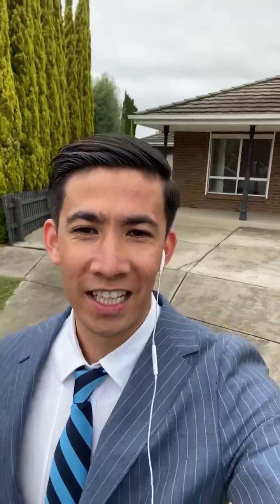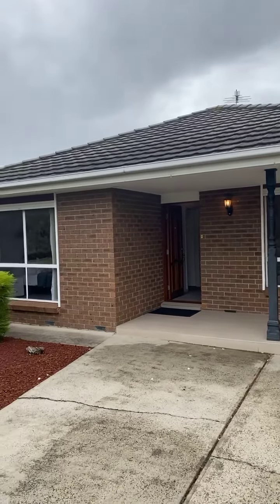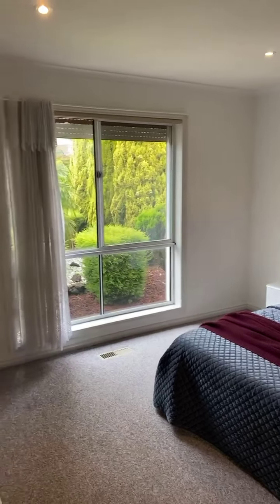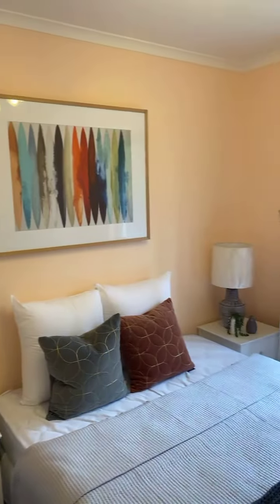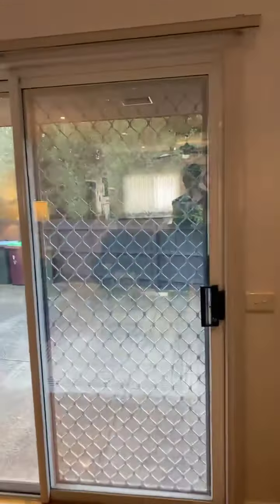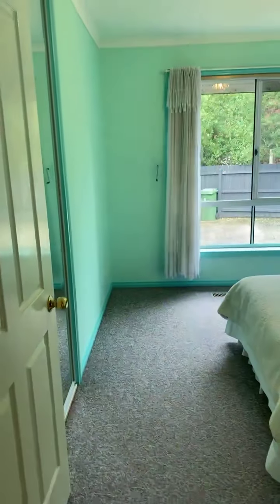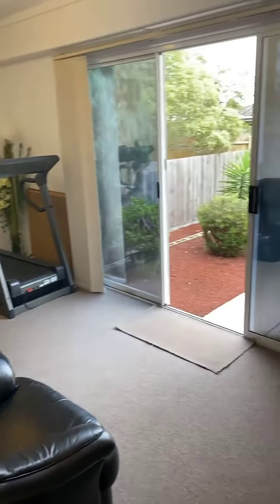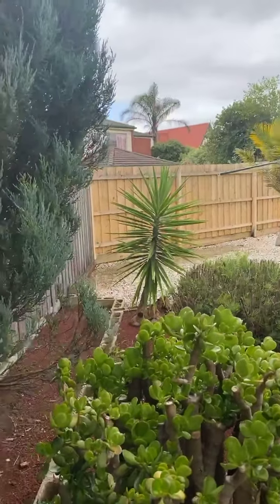FOR SALE 5 Lonhill Court Endeavour Hills